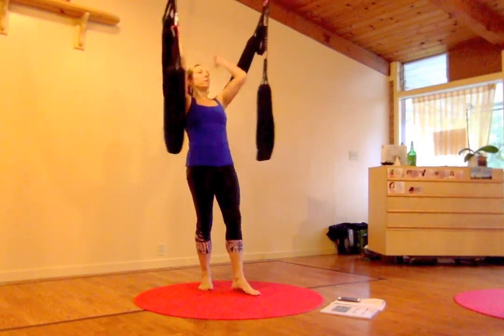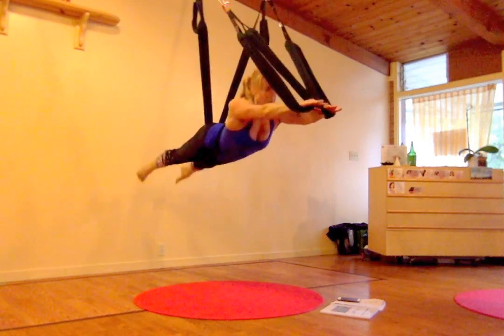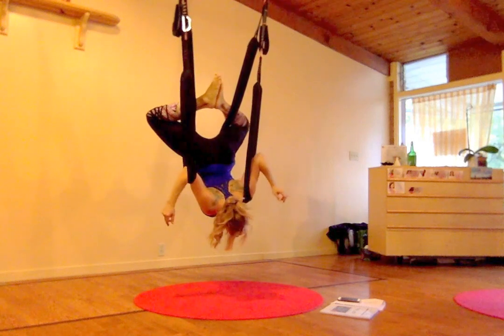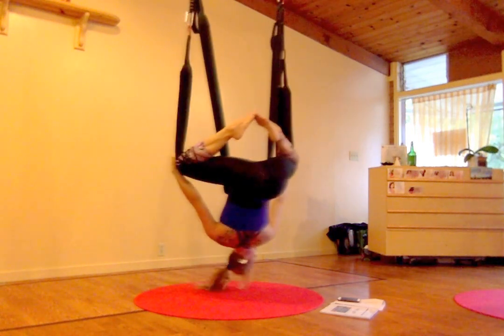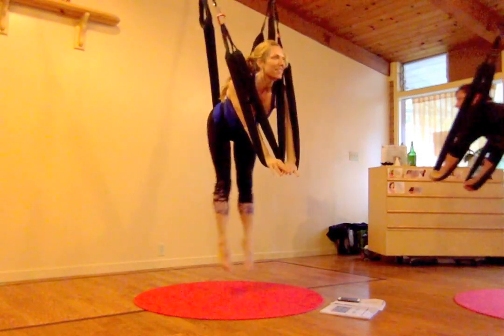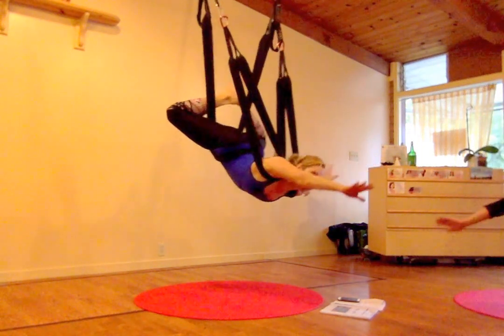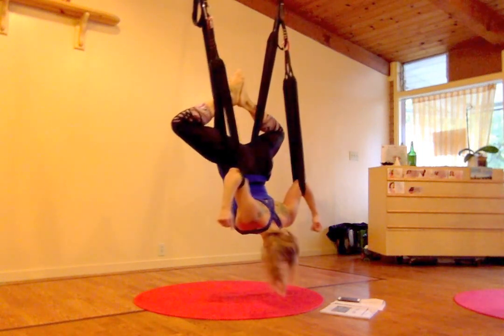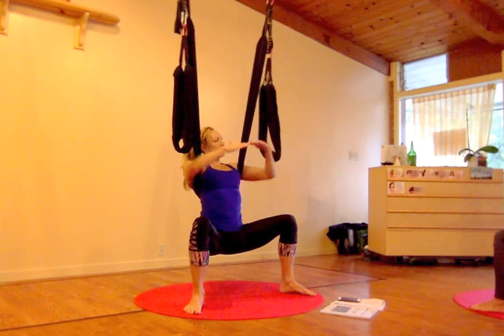Aerial Yoga Play TT 1 21 17 at 3 23 PM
Aerial Yoga Play Training with Jen Healy
12 YOGA TRANSLATIONS
RESTORATIVE
DYNAMIC STRENGTHENING
ACROBATIC

AERIAL YOGA PLAY WORKSHOP (2 hours)

Introduction: Holds/Anchors/Flow   15min.
Yoga Translations      1hr.
Open Play Time                   15min.
Acrobatic/Dynamics                             15min.
OR
Restorative      15min.
Sivasana/Sharing     15min.

INTERMEDIATE TRAINING:  YOGA TRANSLATIONS 5-8

5) Situps and Leg Stretches
Core: upside down—hands in leg loops
rowing
wide leg situps
scissors
balance, bend one leg
leg wrap diagonal: one leg wrap to flat body
plank toes touches
stretch belly with one legged back bends- half lotus
      B.  Legs: upside down—grab toes
wide legs, straight (or happy baby alternate)
butterfly, feet together
straight legs, legs together
bow & arrow: one leg straight, side stretch
revolver (parivrtta janu sirsasana)
Extra: Frog swim

6) Inversions
peaceful warrior (wrap legs and hang)
happy Buddha (feet together, hands in prayer)
backbend (archer)
handstand scorpion to wide leg straddle (feet level w/ hips)
allies (one handed toe touch- side to side)

7) Vinyasa Swinging Flow (legs loops on the ankles)
starfish
namaste
ladle
wide straddle- change planes
round house flip to handstand arms
cobra/up dog to upside down dog
round house flip to sitting namaste

8) Super Fly Snucka
Inversion—peaceful warrior
archer— leg loops at elbows
skydiver
backpack
super fly
banking left/right
chatarungas
toe touches
elbow hang
shoulder stand—leg loops on shoulders
christ consciousness
back bends (archer)
skydiver
elbow hangs

ADVANCED TRAINING:  YOGA TRANSLATIONS 9-12

9a) Front Folds—swing at hips -- Down Dog Sequence
folded/floating leaf
down dog
cat’s meow
one legged dog with leg raises
standing splits
chattarunga, knee to elbow
push ups
upside down dog
headstand
9b) Front Folds— Flying salutations
(Strong back sequence similar to Series A)
forward fold
wide upside down dog (press back legs wide)
swagger
swing forward to tippy toes
swinging flow
angel wings
praise the sky
superman
End with reverse twist (both sides)
9c) Hand Holds (swing @ hips, leg loops in hand)
mini push ups
wide swim-it-out
pulse [arms over head]
deep dive/fold
swim up/dive-in
elbow hang
squeeze onto shoulders
archer [hook feet, leg loops @ elbows]
back pack—leg loops on the shoulders
hulk push ups
skydiver
shoulder stand
flips- backflip
back bend [bow pose, grab ankles]

10) Inversions—Front Folds
head stand
hand stand
push-ups

11) Front folds—Hands & Arms (legs loops in hands, no swing)
push-ups
lean forward—raise one leg [marching]
lunge with pulse [add leg raises]
twists- leg loops @ elbows
wide straddle- leg loops in wrist wrap
lean forward [low p.p]
clearance
shoulder stand (optional)
Bonus: TRX moves

12) Coccoon
butterfly wings
viparita (legs up the sides)
happy baby
mini plow
scissors
twists
figure 4 (pigeon)
plow 2
reclined childs
fishtail
legs extended (w/ stirrups)
Bonus trick: shoulder stand to flip-out

INTERMEDIATE TRAINING 2:  NEW SEQUENCES
-- ULTIMATE 5 MIN. WORKOUT & BLACK SWAN

Black Swan
Namaste
Supported Backbends
Low Bada
Side to side hip stretch
Toes turned under (hero pose)
Low Camal- forearm press/back bend
~repeat 3x’s~
Supported bridge
Leg wrap
Back walk over
One leg hook
180 Swing side to side
Arm balances
Kickstand
Forearm allies
Side crow
Floating side plank (Vasisthasana)

Forward fold
Down dog (hands clasped over head)
One leg wrap
Standing splits
Standing splits twist
Side swing into half moon (Ardha Chandrasana)
Hand hold (wrist wrap) into side Super hero
Nataraj with leg hook
One legged Bow (Flying lotus)- Back band with toe grab
Hammock
Sit n’spin (Exit A)
Flying side flips with Jedi kicks (Exit B)
Supported backbend
~repeat 2nd side~
ADVANCED TRAINING 2:  ACROBATICS

ACROBATIC
1. Flying Butterfly— Supta bada
2. Flips— Forward/Back/Birdcage
3. Flips— Elevator down
--Spins/Helicoptor
--Flying Lotus (Back bend with one leg grab)
4. Side Flips— One footed with hand holds or leg loops
-- One legged side flips and spins
5. Front flips— Skydriver/shoulder stand/ Back bend
-- Free fall, full circle
6. Clearance— Hand holds and Full Circle (leg kick)
-- Pike
--Soar: Hang with feet in swing
-- Shoulder stretches
7. One legged flips and variations
-- Inverted splits
-- Angel wings
8. X Factor— Criss cross dynamic movements
-- Shoulder squeeze
-- Front flip x suspension
-- Girdle x bound
Variations: wide straddle toe grabs→ bada, backbends, T arms, traction neck hang Please consider sending a donation if you enjoyed this video. Your generosity is much appreciated!